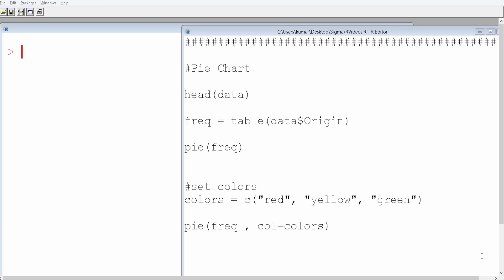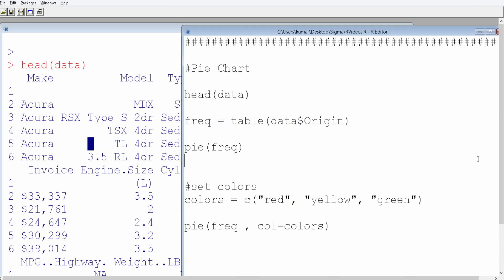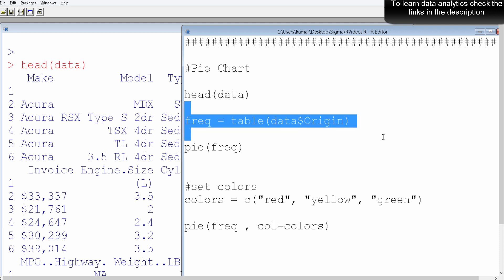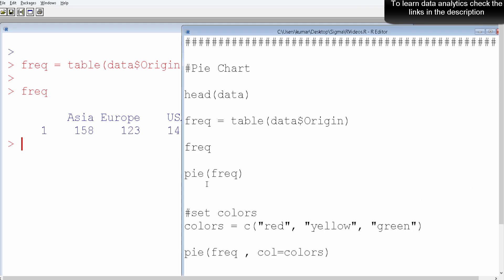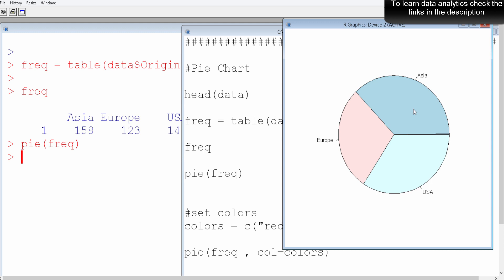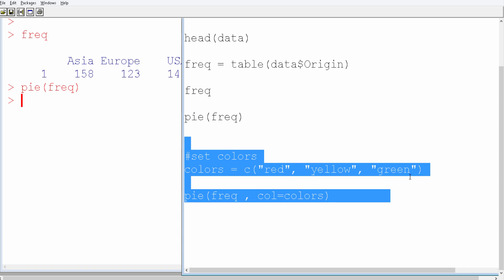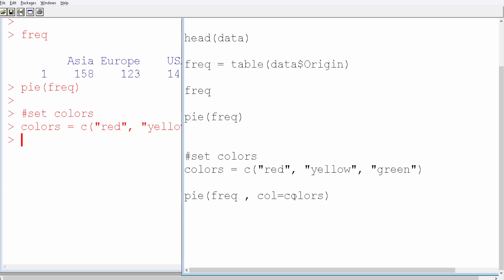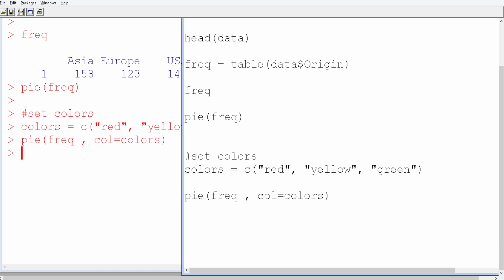Pie Chart in R | Data Visualisation | Data Analytics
In this video you will learn about how to create a Pie chart in R programming